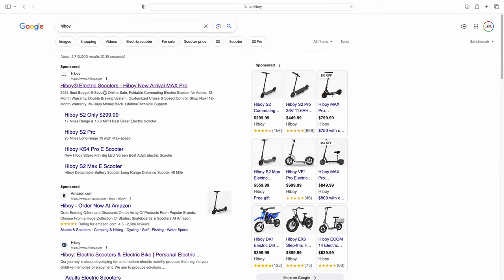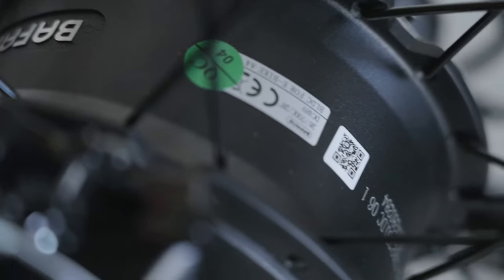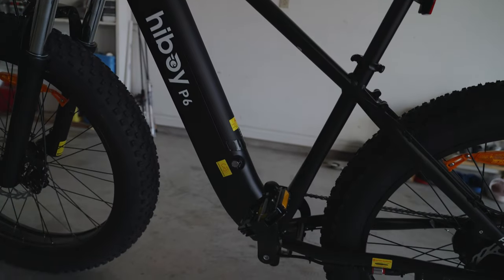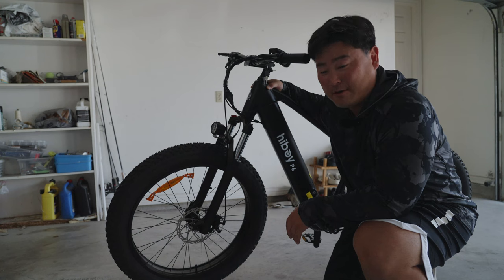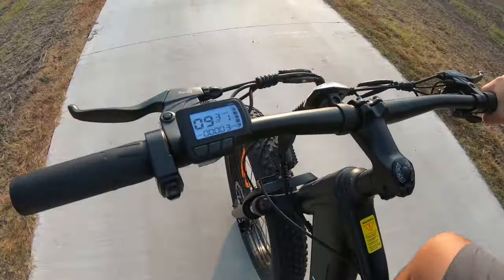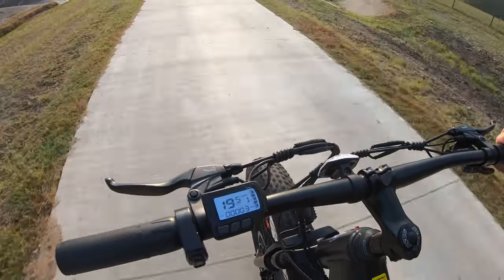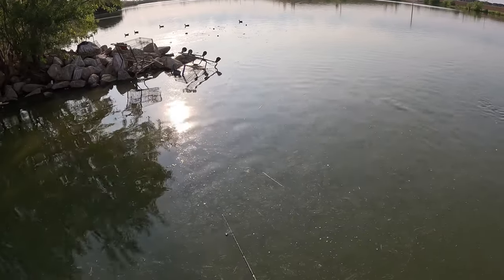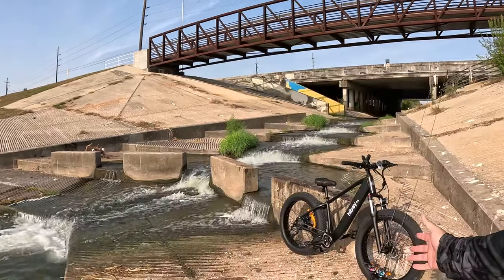I'm About to Take My Bank Fishing To Another Level - Hiboy P6 Electric Bike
Bank fishing can be taxing and exhausting because you need to keep moving to find the pond or lake that is producing the most bites. Traveling can difficult for most. That's why I'm excited about my new E-bike to help me succeed with bank fishing and hunting.

► Kayak Fishing Net
► Pro Cure I recommend